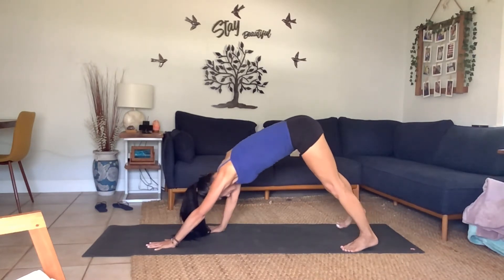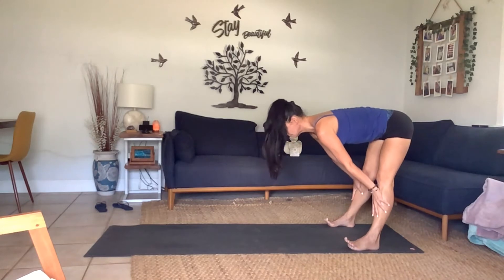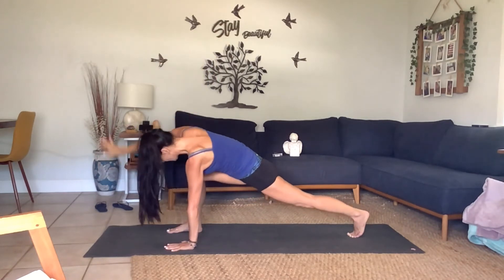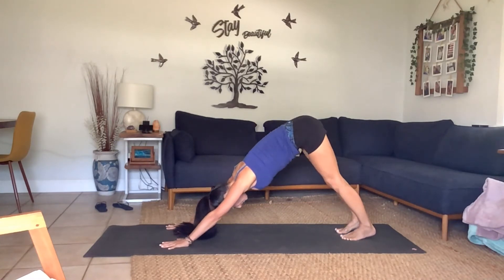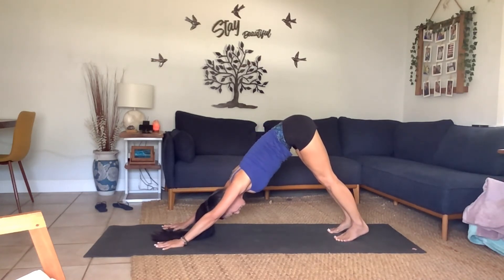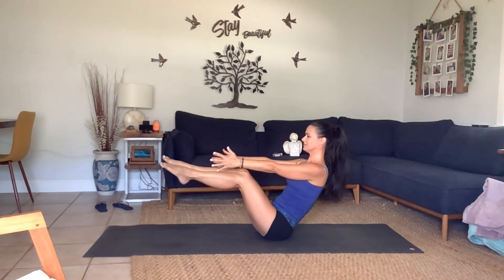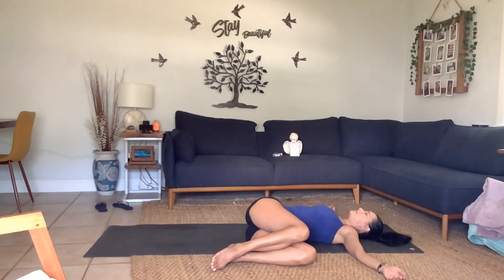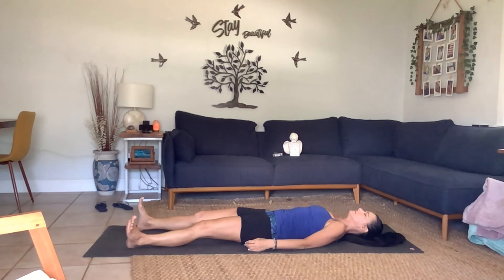25 MIN VINYASA YOGA | Fire 🔥 Element Focus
🤍 THANK YOU!! so much for stopping by my channel. I am honored and grateful to practice with you.✨🙏🏻✨😇

🤍We connect to the 🔥 Fire element, with this warming Vinyasa yoga practice where we will focus on our core, build heat, strength, and tap into our inner power!  Burn away all that no longer serves you on and off the mat in only 25 Min!! An Intermediate level class.

💟FOR MORE MEDITATION WITH ME I am honored to have you join me on INSIGHT TIMER for “Prayer of Protection”, a powerful meditation you can do any time of day!

Remember,
Miracles are everywhere.💜🙏🏻

BREATHE WITH ME!

💜Ready to BUILD STRENGTH, FLEXIBILITY, and IMPROVE  your overall WELL BEING - MIND- BODY-SPIRIT  on and off the mat!

💜Ready and willing to commit to SELF CARE, SELF LOVE, and GROWTH  on and off the mat!

💜Ready and willing to LET GO OF LIMITING BELIEFS

💜Are a HIGHLY SENSITIVE BEING or EMPATH on the path of self inquiry, MINDFULNESS, and discovery, ready to gain essential tools to EMPOWER you to BE YOUR BEST SELF NOW!

💜Open to building a connection to your SPIRITUAL nature, through YOGA and MEDITATION, allowing you to tap into your DIVINELY GIVEN GIFTS

🤍NEW VIDEO🤍✨ on the LisaYogaAngel YouTube channel  now!😇

READ MY BLOG HERE!  “The Holy Instant of 2020”